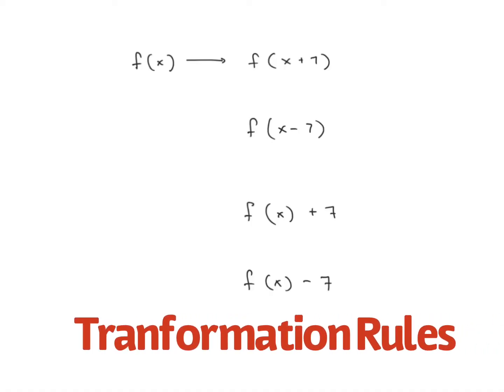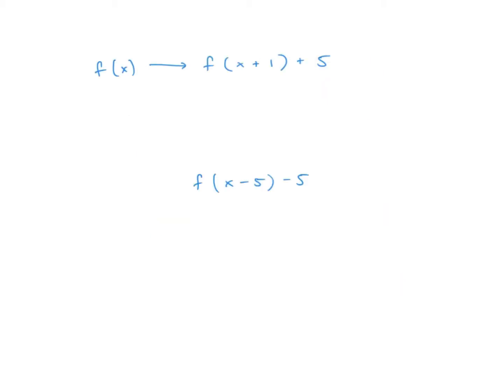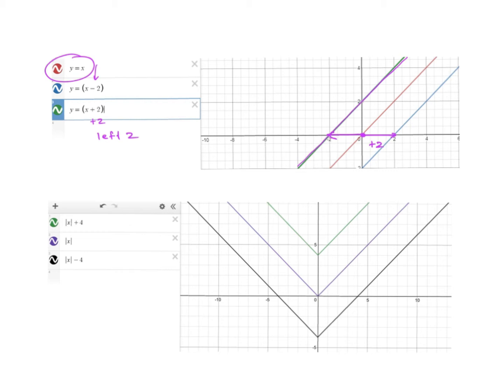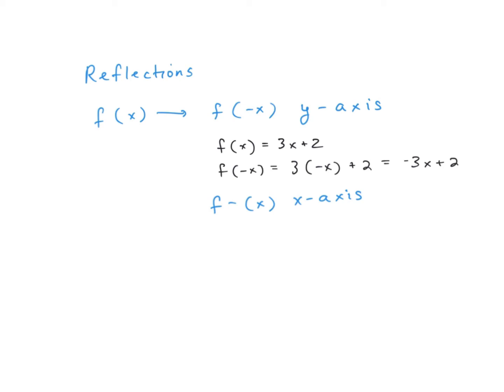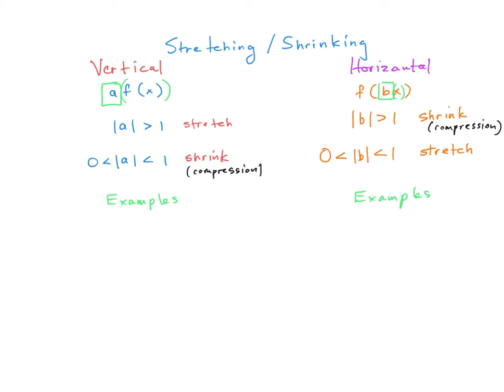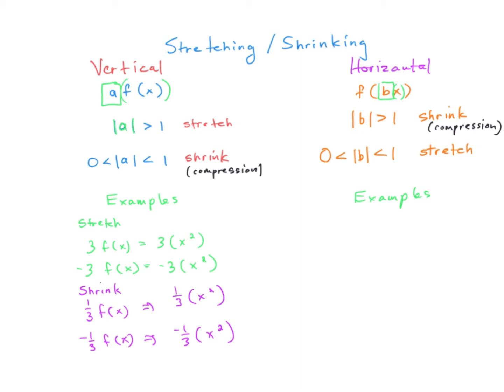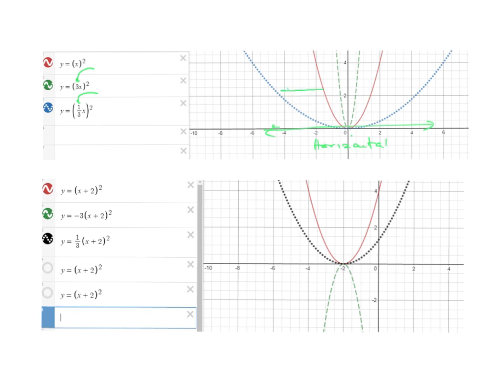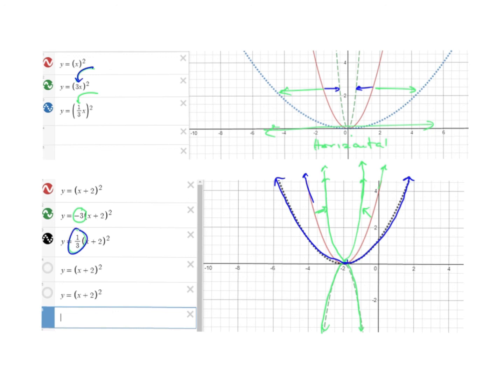How to Transform Functions (Translation, Reflection, Stretch/Compression)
Learn how to use basic transformation rules to move and graphs of functions.